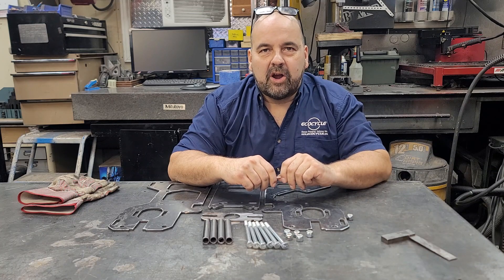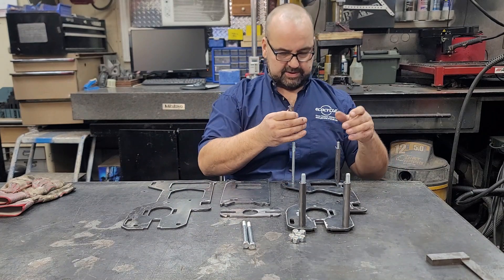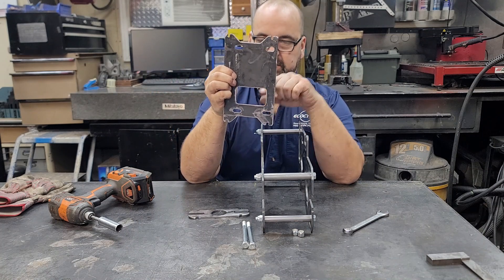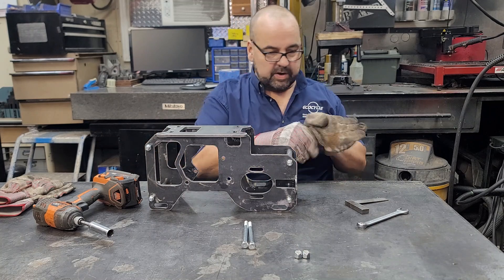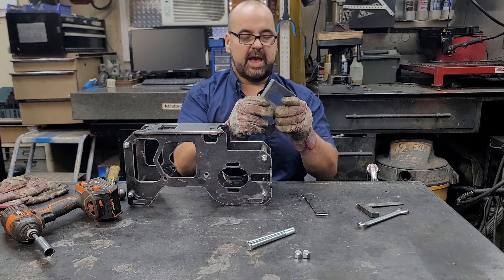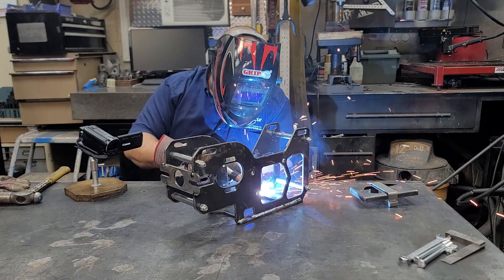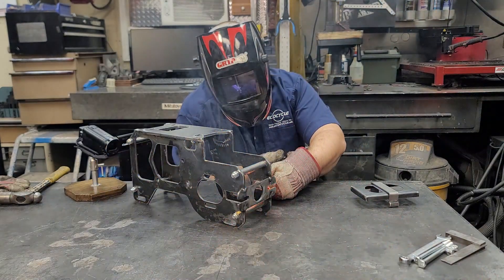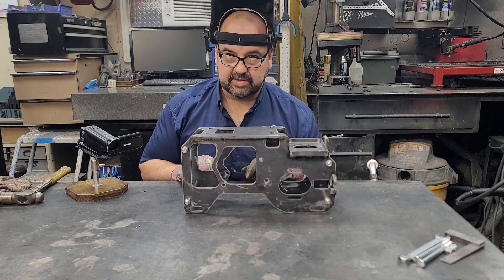How to assemble the 212cc PowerPack Bracket Kit.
General procedure for assembling the 212cc PowerPack Bracket kit for use in your motorized vehicle